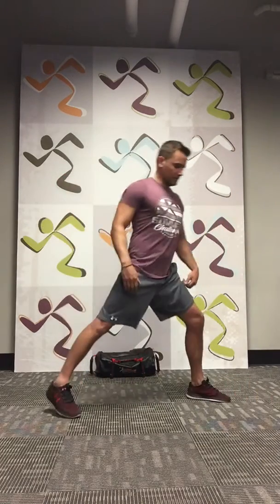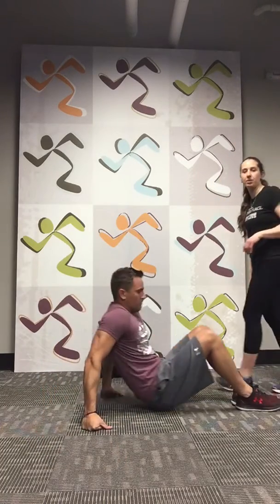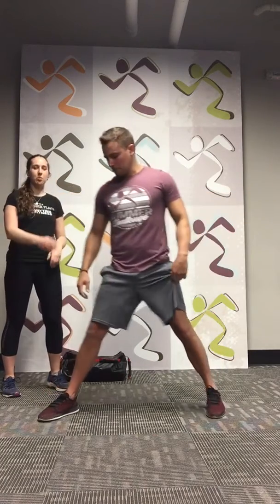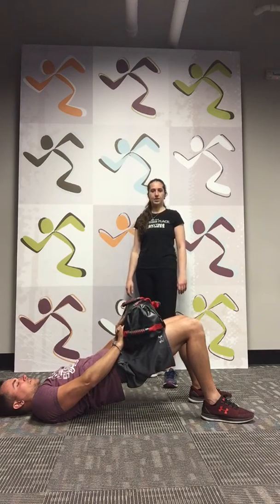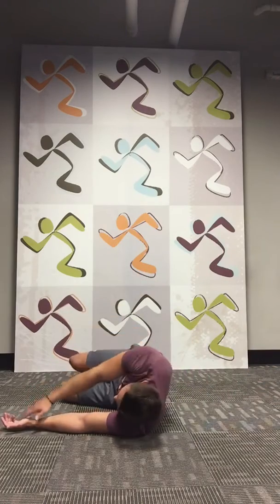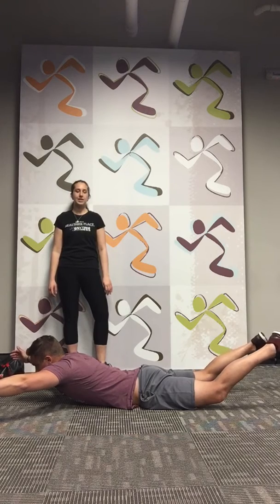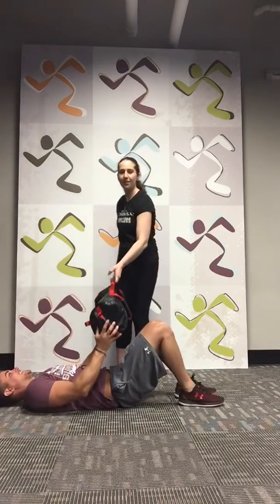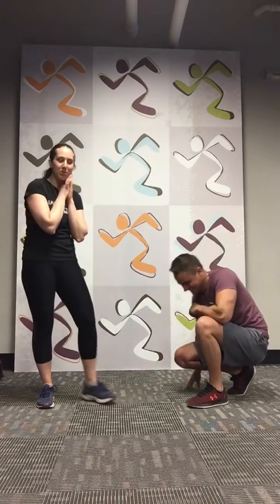Base Plan C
Stability Workout: Repeat each exercise 3-4 times through in a sequence. Each set of four should not take you more than 5 minutes to get through. Do 8-15 repetitions for each move depending on your strength. You could also set a timer to do each set for 40 seconds.
Equipment: Bodyweight